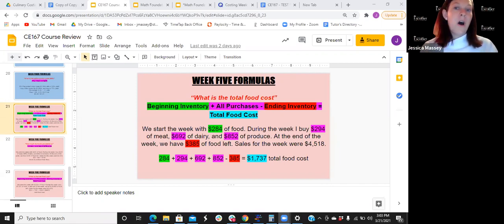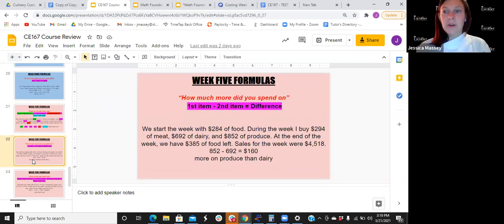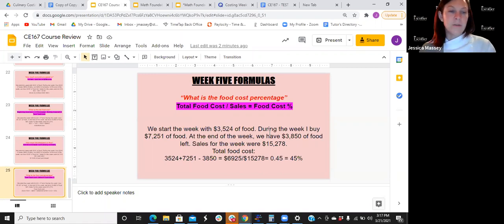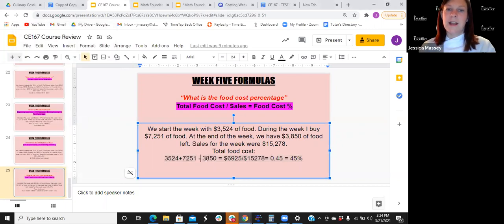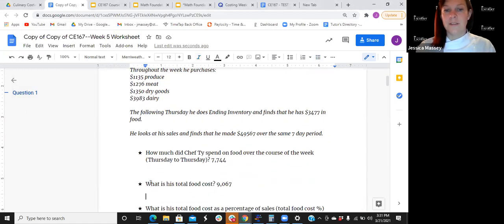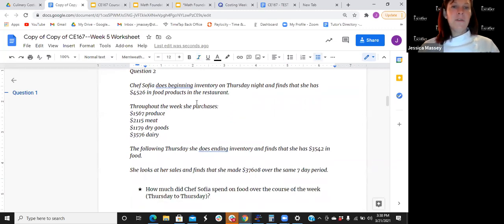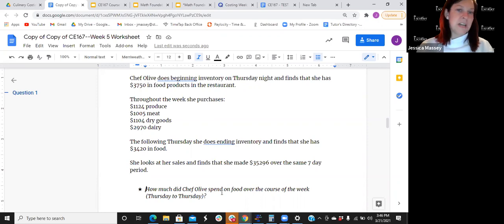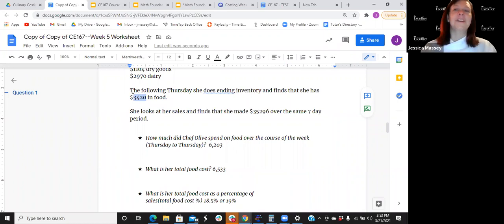2102 - Costing Workshop Week 5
Costing Workshop Week 5 (4th workshop) covering inventory, total food cost, purchases, and food cost %